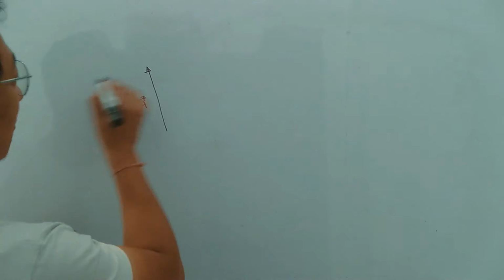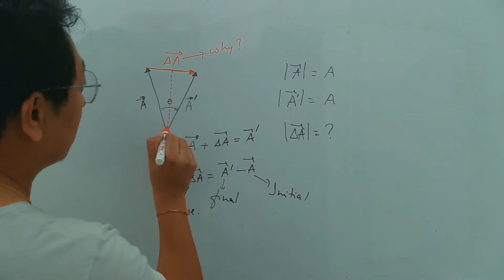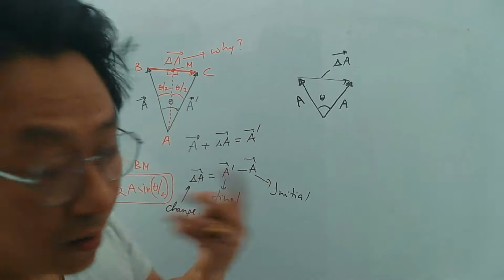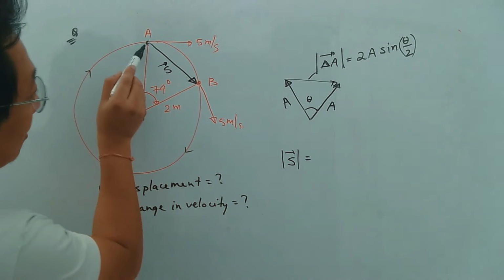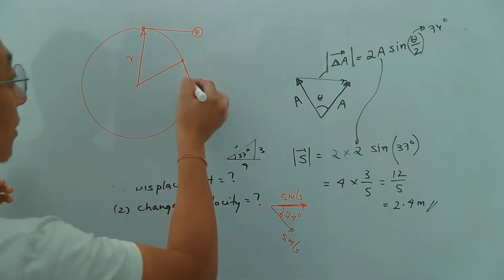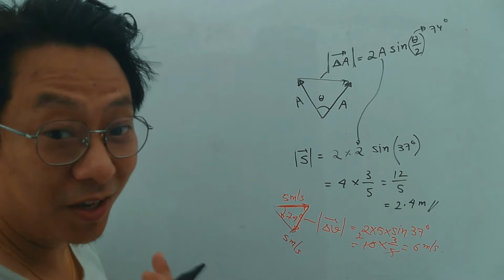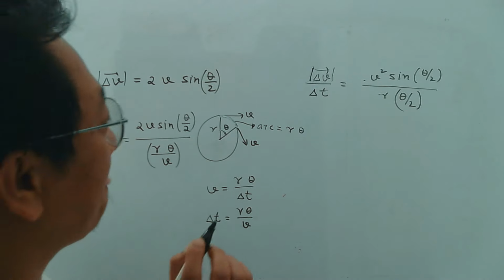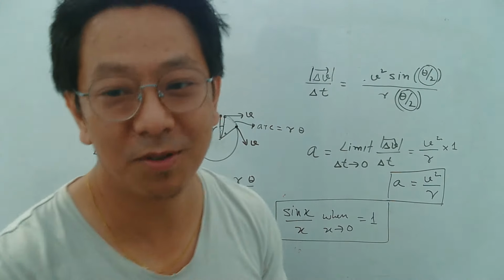Change in vector when it rotates!